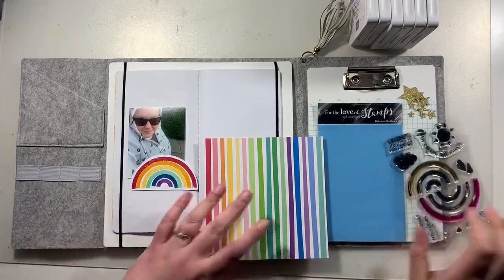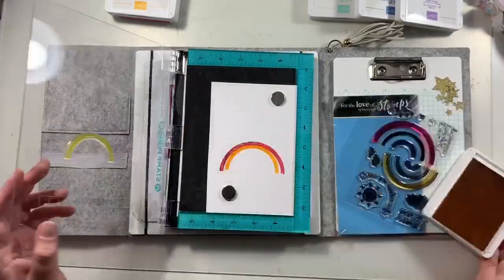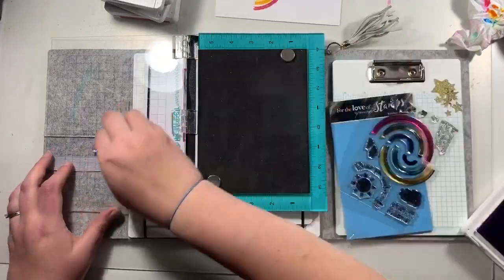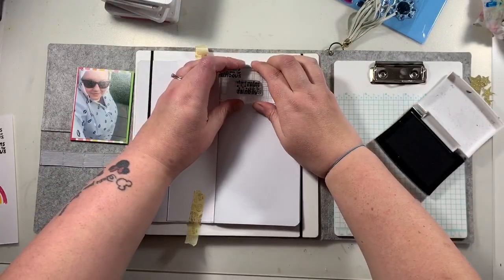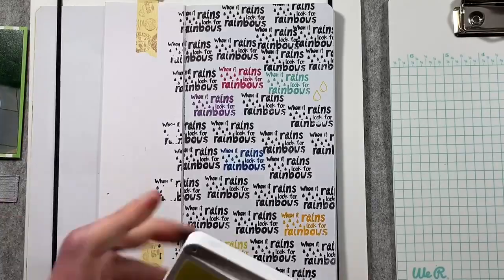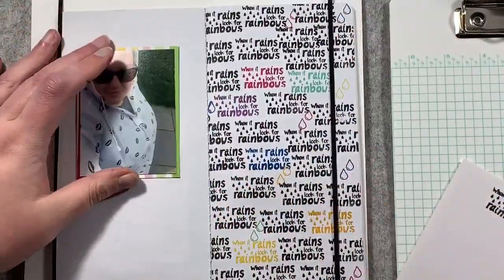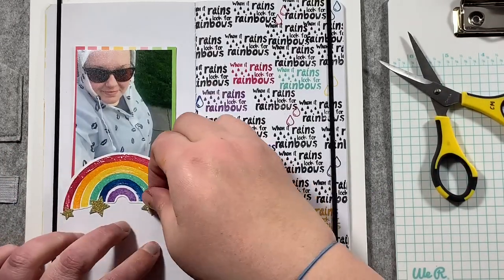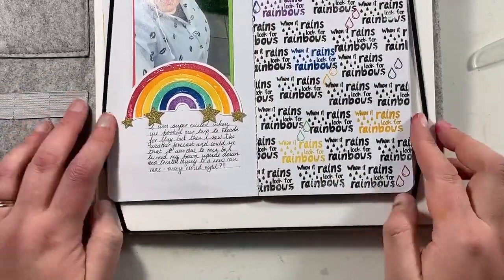When It Rains Look For Rainbows | ScrappyNerdUK (Claire) | UK Scrap Addicts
It’s Claire here from ScrappyNerdUK and I am first up this month with our new theme of Stamping Techniques. So I decided to create a travellers notebook page with some rainbow stamps and will show you a repeat stamping technique in this video.